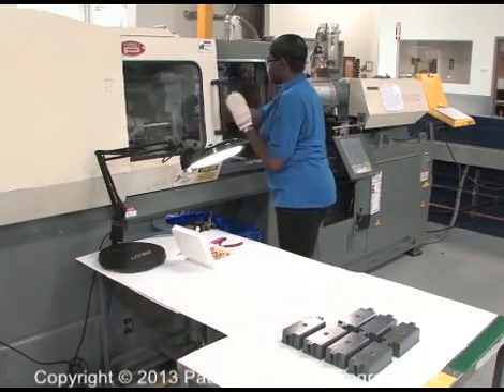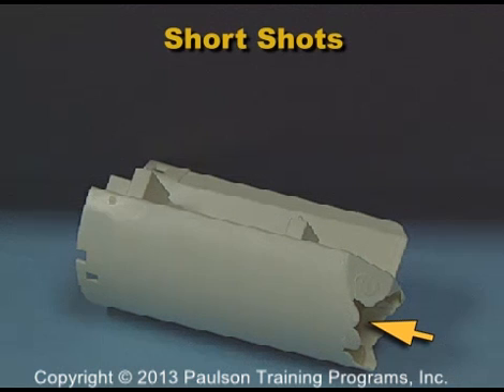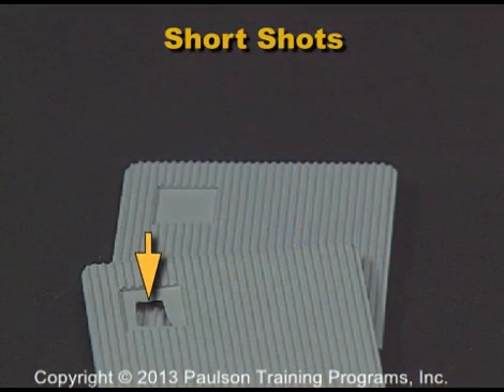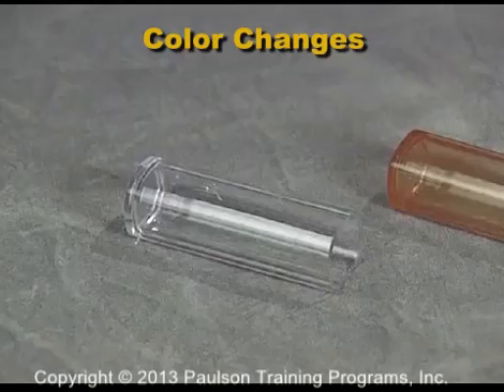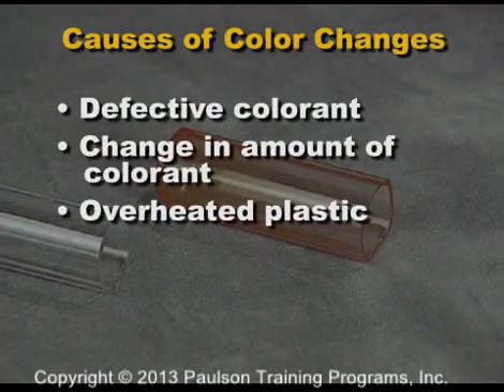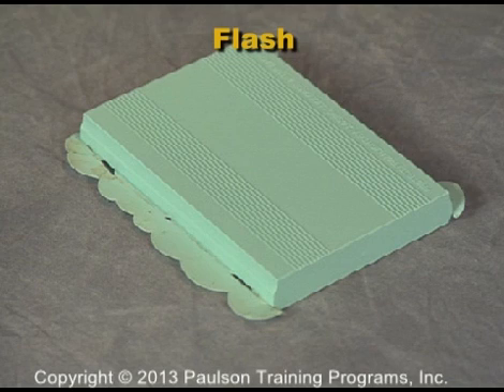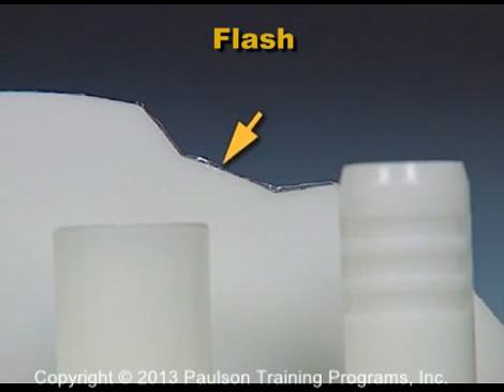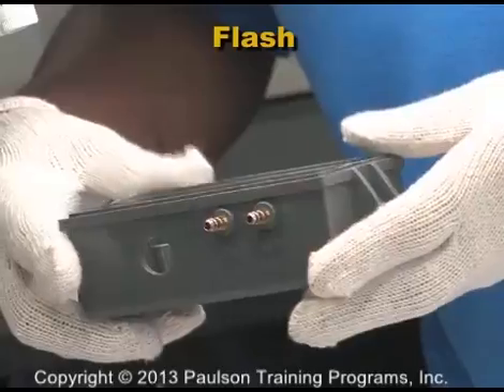Injection Molding Fundamentals-Lesson 2 _ Paulson Training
This is an excerpt from Paulson Training's new course titled Injection Molding Fundamentals Lesson 2 "Identifying Part Defects and Safety". This lesson continues teaching basic injection molding operator skills.  Topics include regrinding, trimming flash, identifying part defects, safety in the molding plant and good overall molding practices. Safety on the injection molding production floor is emphasized throughout.

It would be a good ised to have all of your injection molding production personnel go through Injection Molding Fundamentals regardless of level of experience. This would establish a baseline of best practices on the production floor and introduce common terminology in your injection molding production environment.